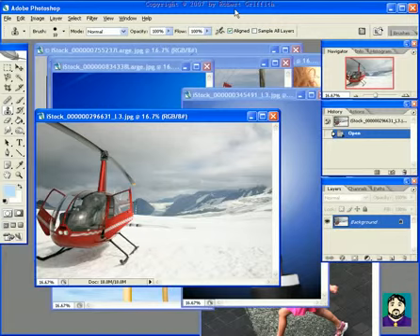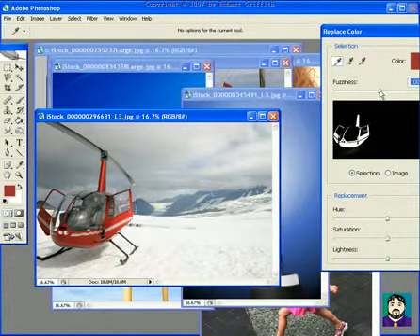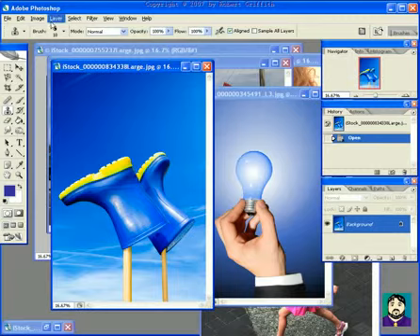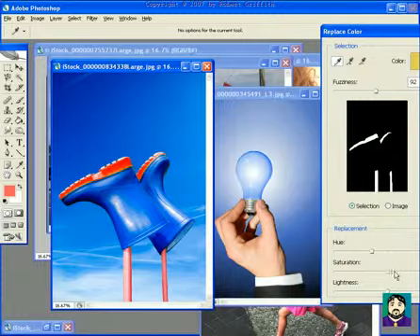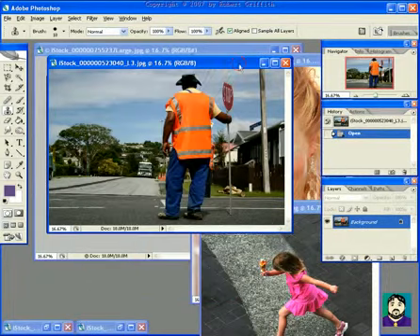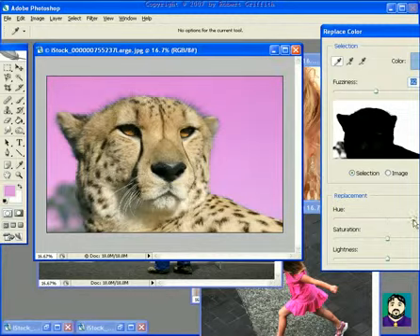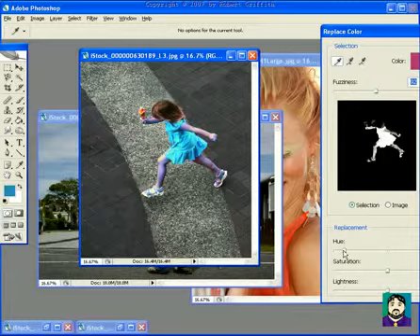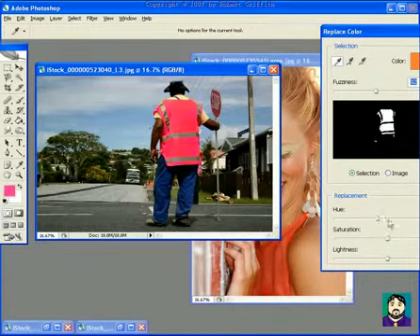Photoshop Tips: Replace Colors